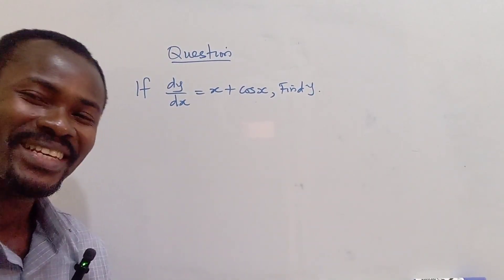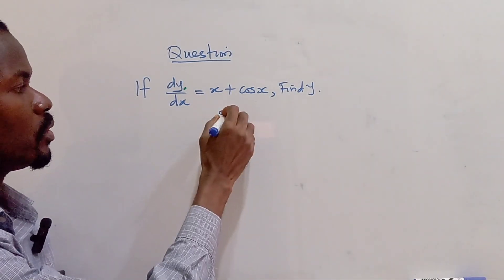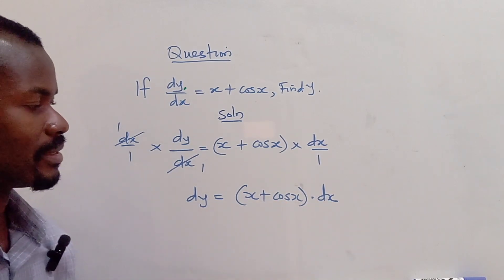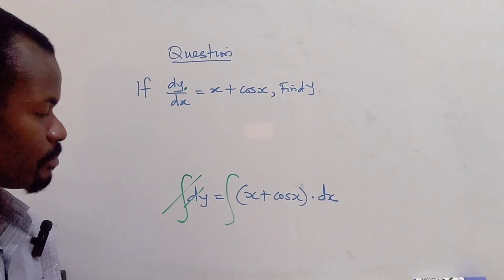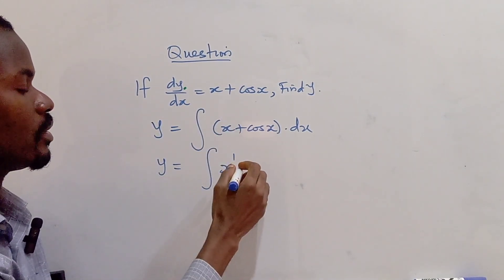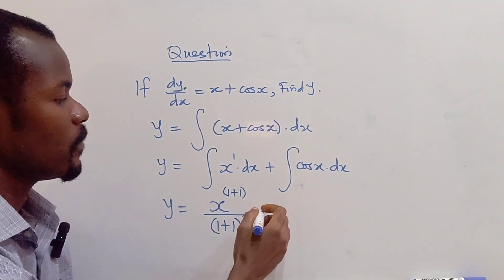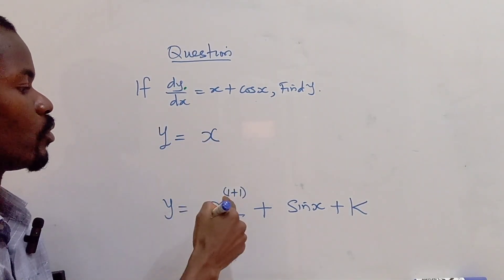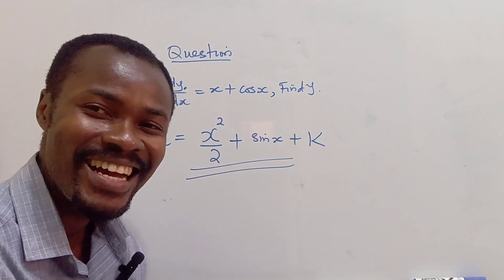JAMB CALCULUS: Find y, if dy/dx = x + cos(x) | Step-by-Step Integration Tutorial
In this video, we solve the differential equation dy/dx = x + cos(x) to find the function y.

We'll go through the process of integration step by step, explaining how to handle both polynomial and trigonometric terms in the equation. This tutorial is perfect for students learning calculus and looking to improve their understanding of differentiation and integration. Follow along to master this technique and solve similar problems with ease!